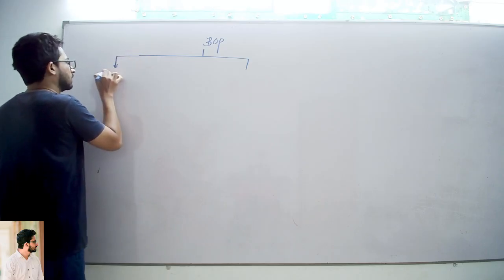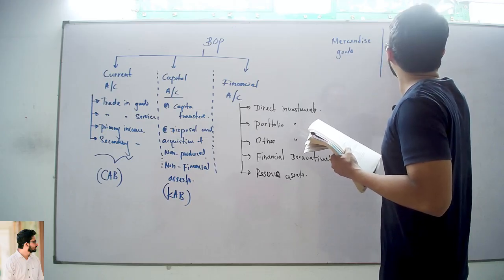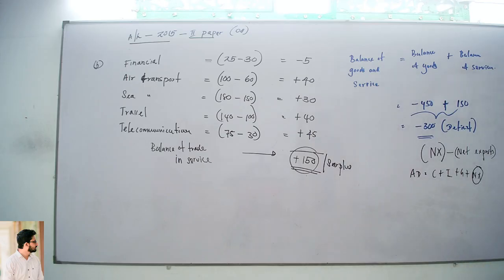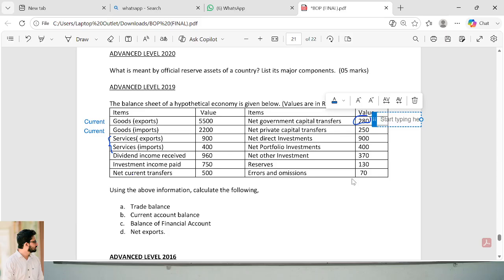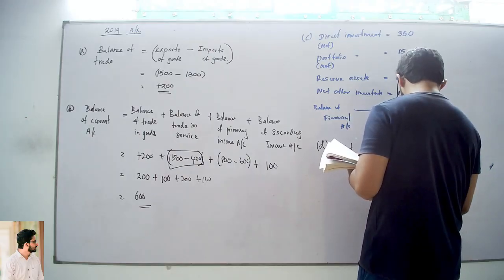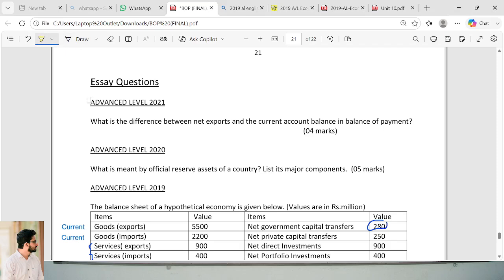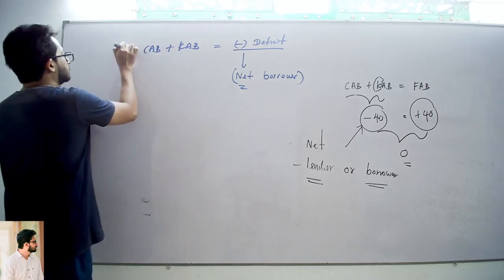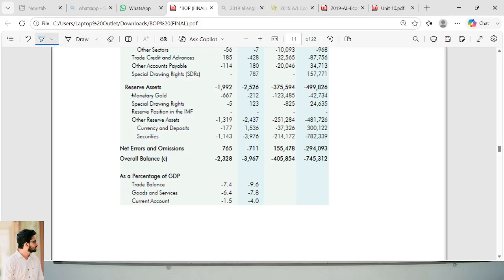Economics - G13 - Unit 10 - BOP - DAY 03 - English Medium - 2025.06.07